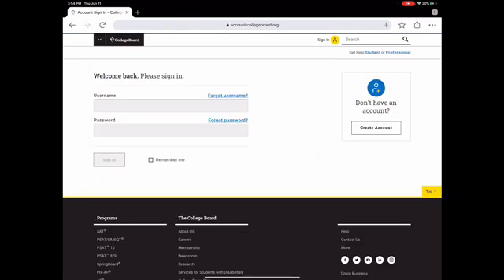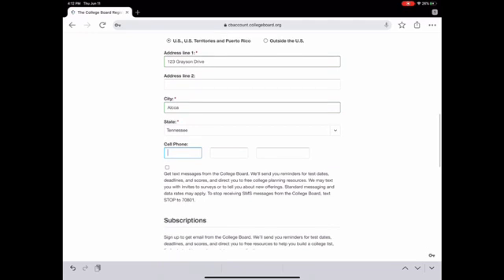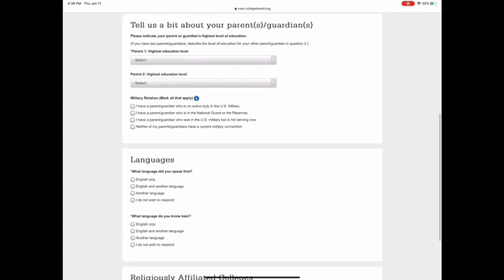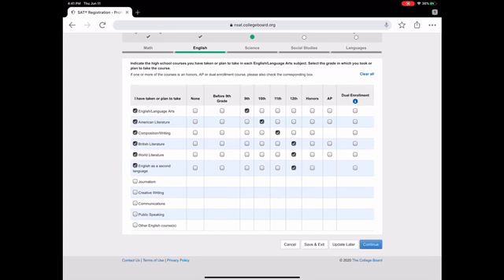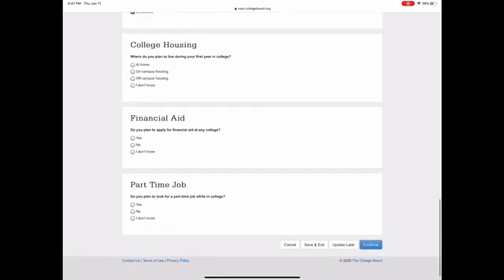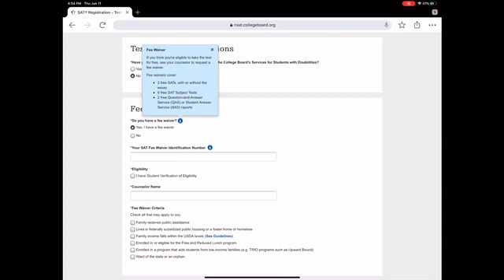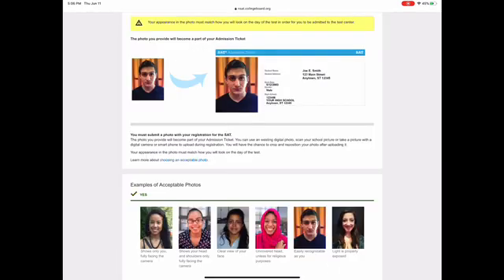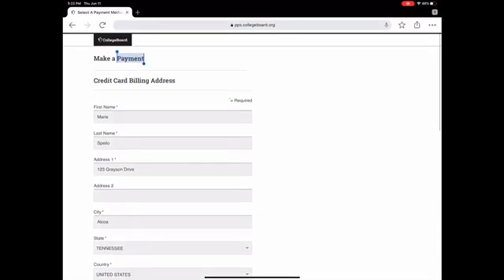SAT Registration Video